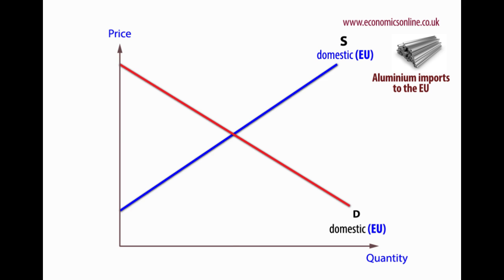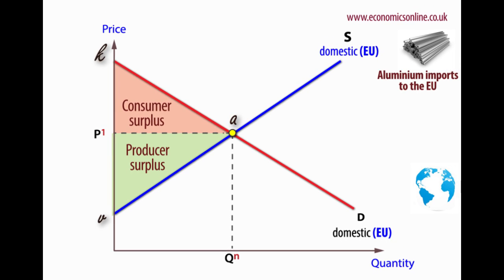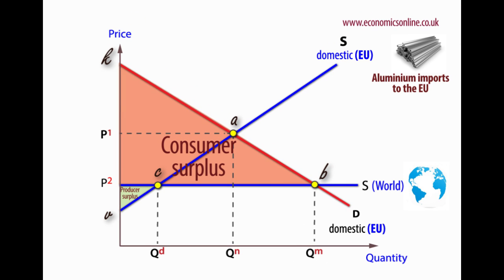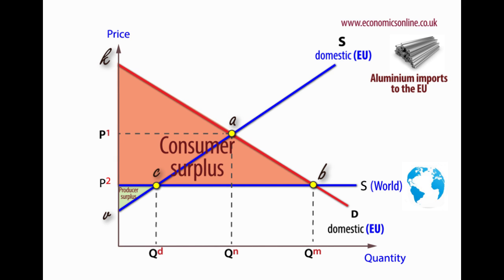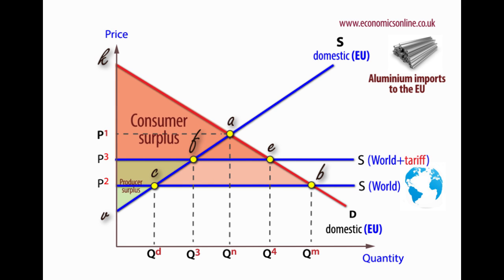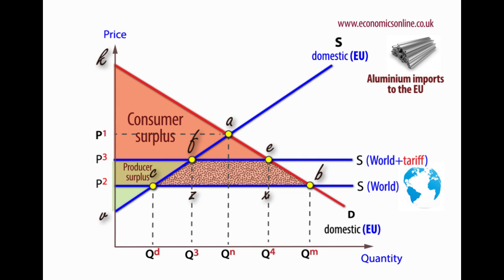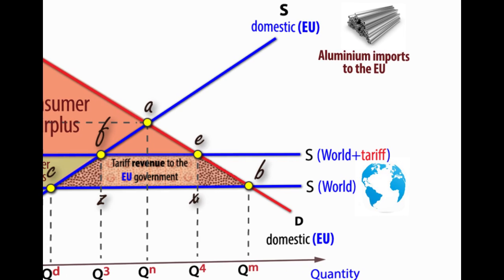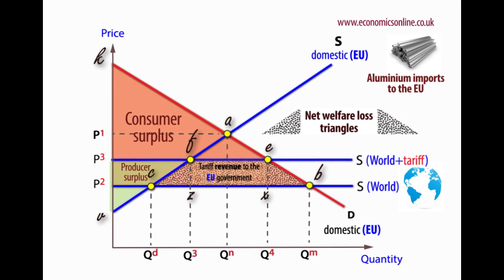Tariffs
Diagrammatic analysis of the effects of a tariff on economic welfare,